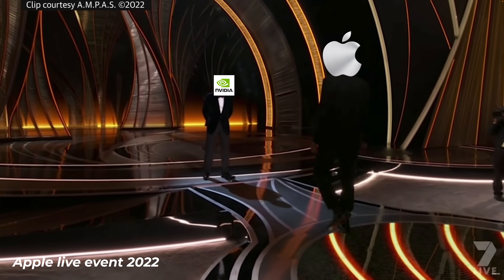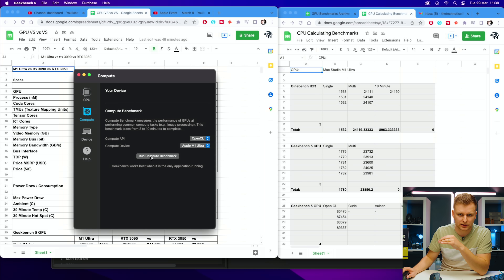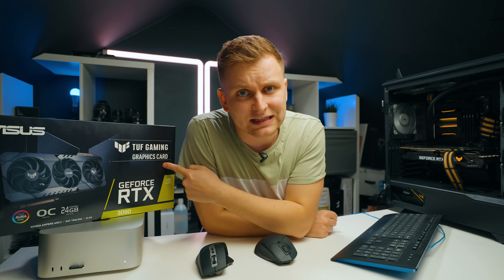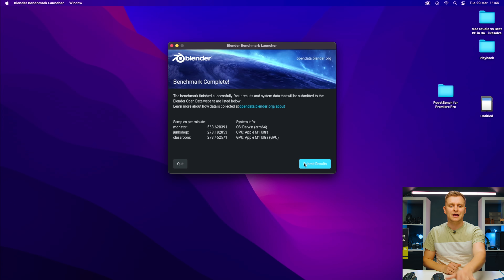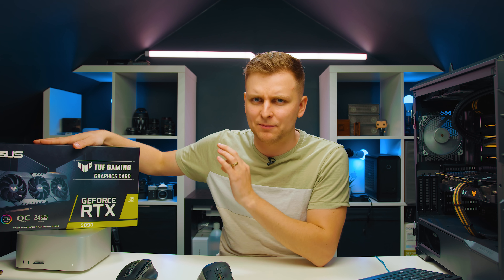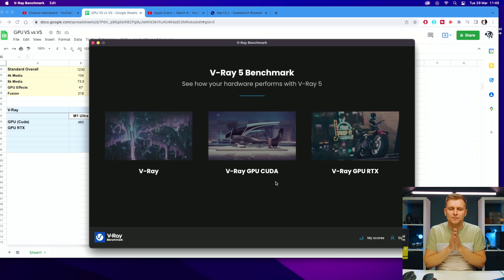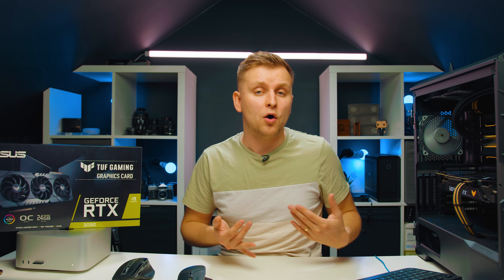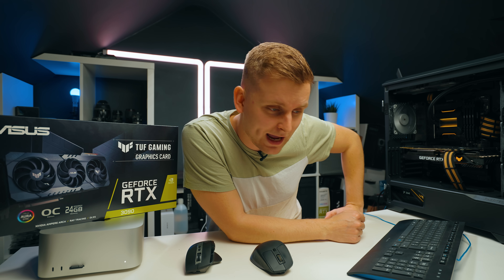APPLE, Seriously??? Is This lying? 🤦‍♂️- 64-core M1 Ultra vs RTX 3090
Which is a better GPU - Apple Mac Studio with 64-core M1 Ultra or Nvidia RTX3090? Was apple lying?

▶Get 2 Months for FREE when joining Artlist below◀

Get the Mac Studio Here:
⚪️ M1 Max Version
⚪️ M1 Ultra Version

Video produced by Lauri Pesur

0:00 Apple's claims & Myth Busters
0:56 Sponsored Segment
1:38 Geekbench 5 [OpenCL & CUDA/Metal]
3:20  M1 Ultra vs 3050 vs 3060
3:45 Blender 3.1
4:28 Power Draw - M1 Ultra vs RTX 3090
5:24 Blender 3.1 Results
6:29 M1 Ultra VS rtx 3050 in Blender
7:32 V-RAY
8:57 Was Apple Lying then???
10:12 GPU Scaling & Power Draw
11:20 Noise & Temperatures
11:55 Concluding Thoughts